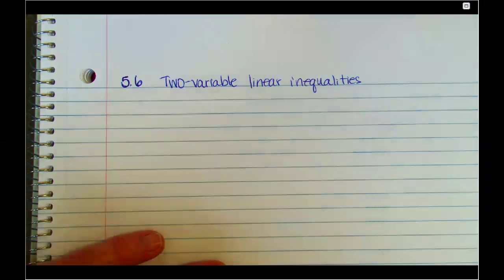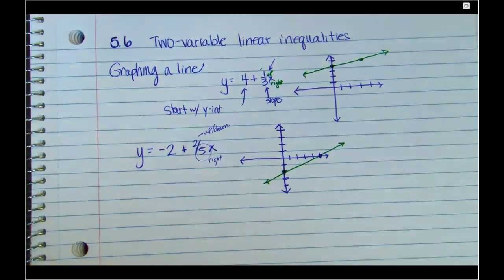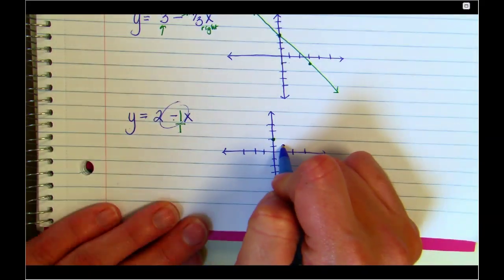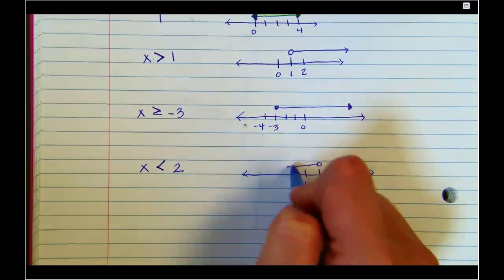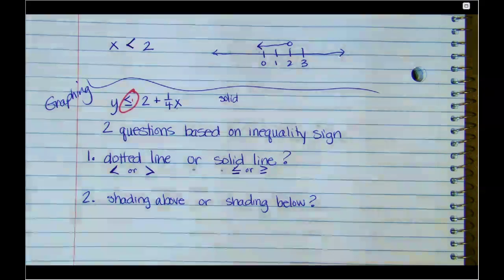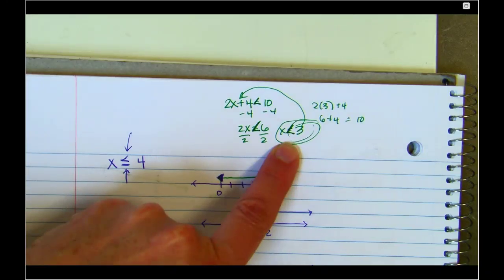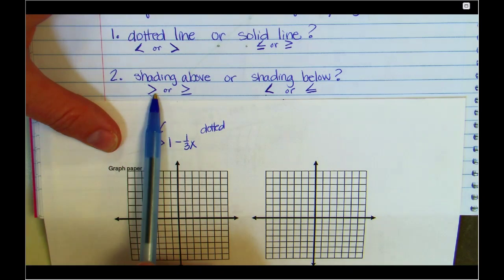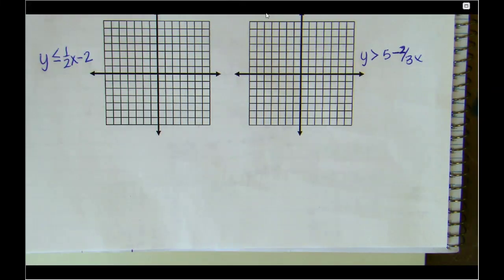4/16 Notes 5.6 2 variable linear inequalities